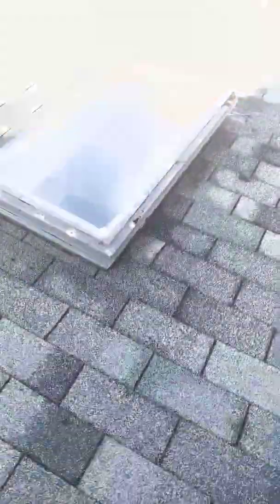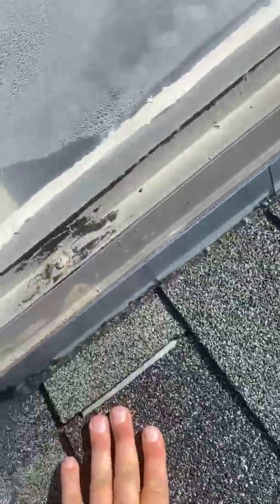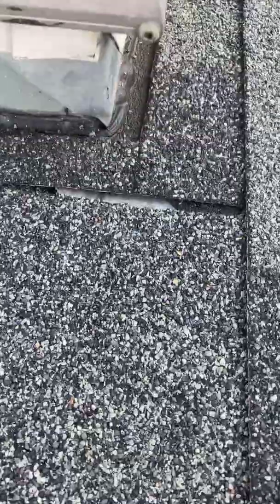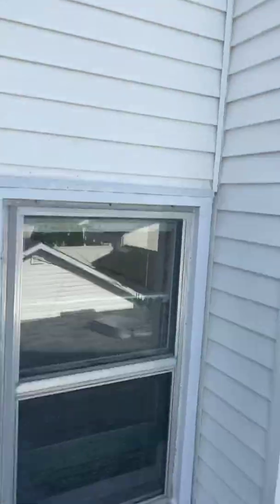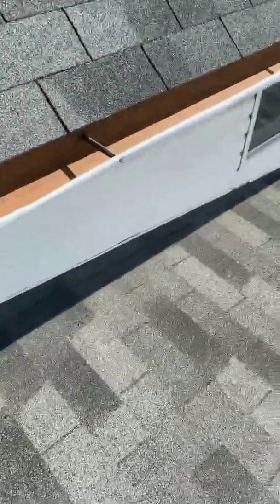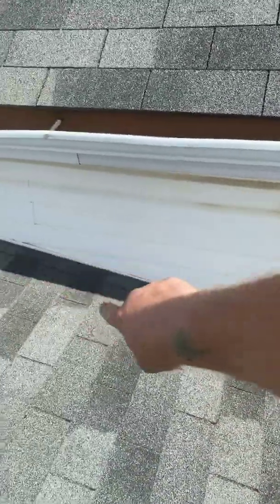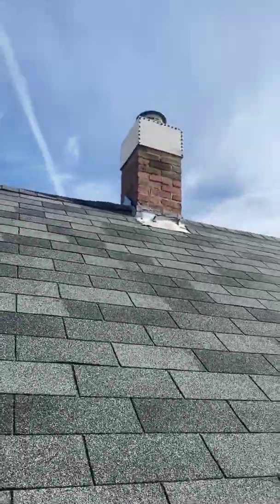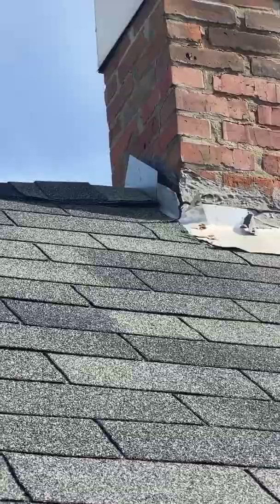Does Your Roofer Do Flashing Correctly? Find Out Now | Sargeant's Roofing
In this video, Matt explores common mistakes that improperly trained roofers make when installing flashing on your roof. For quality roof repair, including fixing your flashing, you can trust Sargeant's Roofing in Edmonton!

Taking a close look at a skylight on one of our client's roofs, you can clearly see how the previous flashing was not properly installed. The purpose of flashing is to divert water away from areas with a high leak potential, and when it's installed incorrectly, you get leaks. We'd be happy to come out and assess your roof and offer our professional solutions.